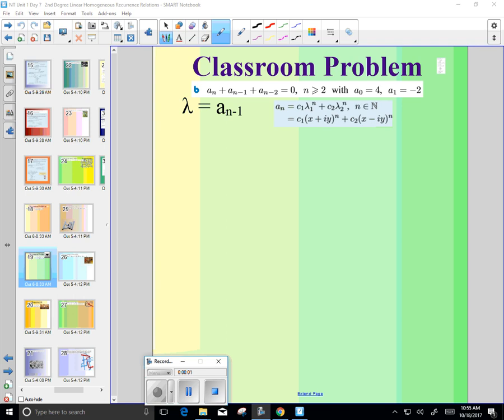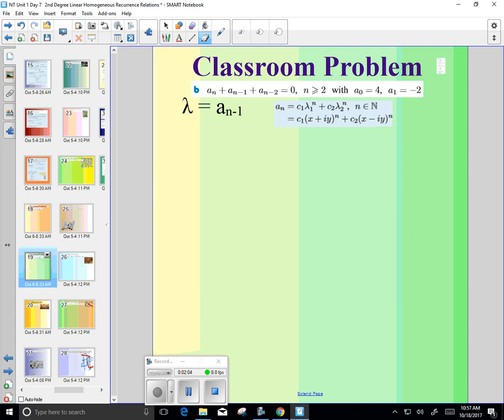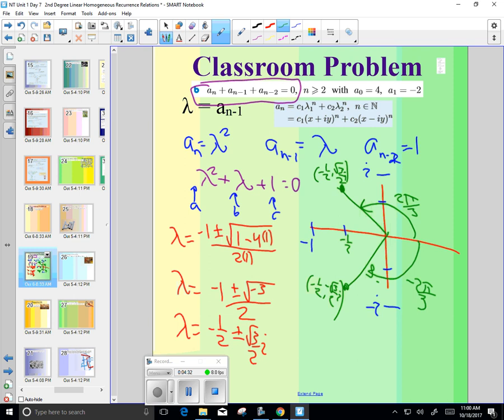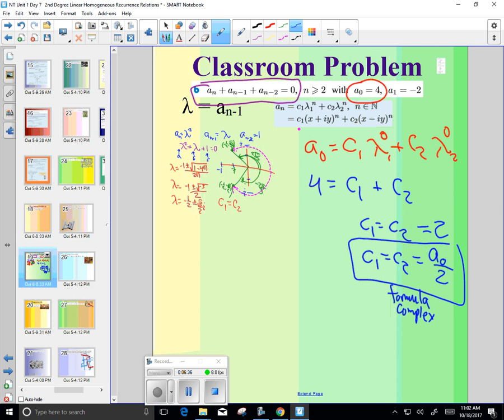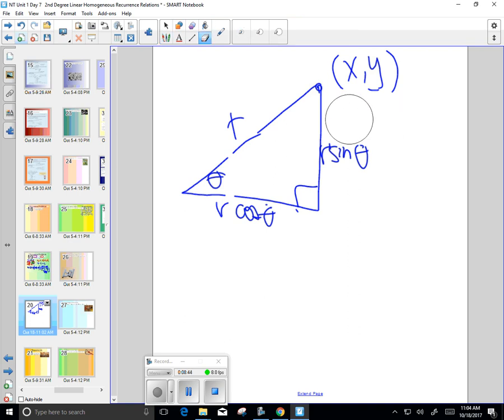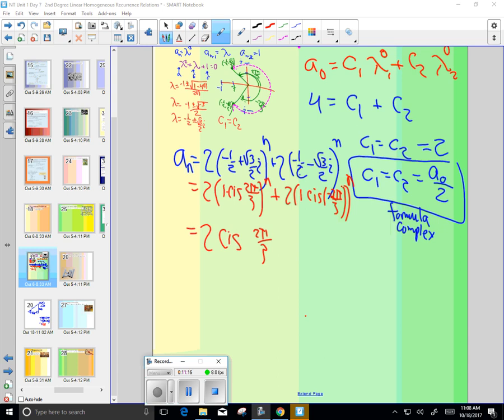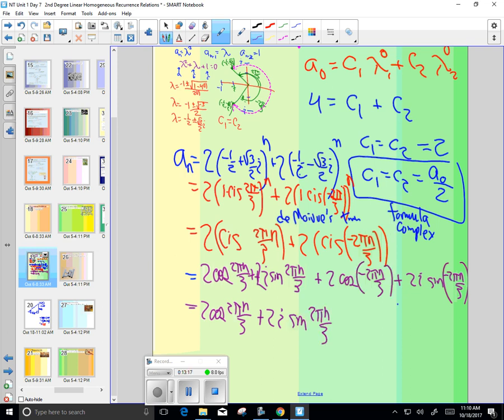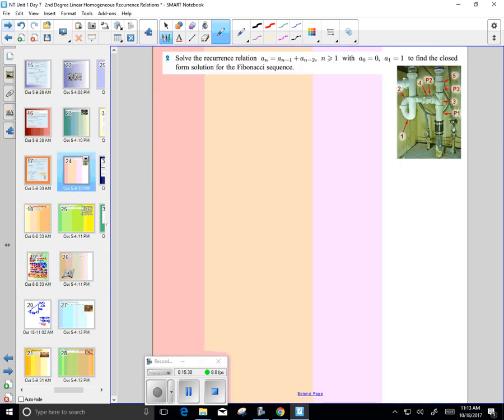FM 2nd Degree Complex Problem Explained Further 10 17